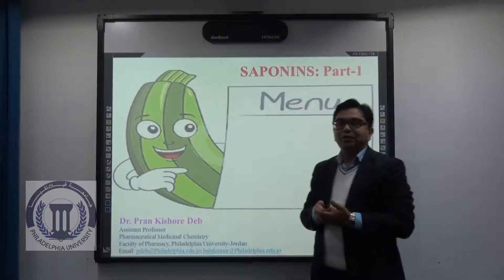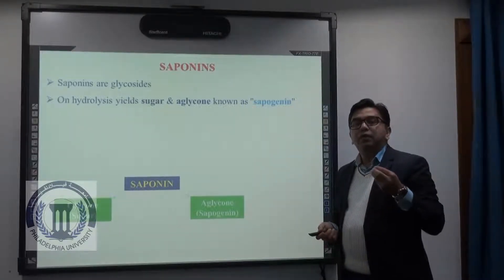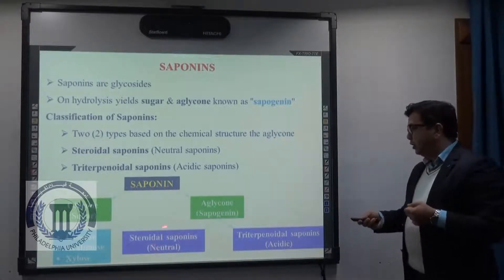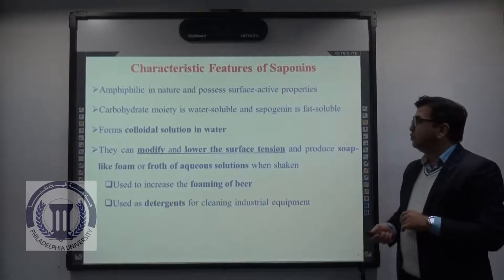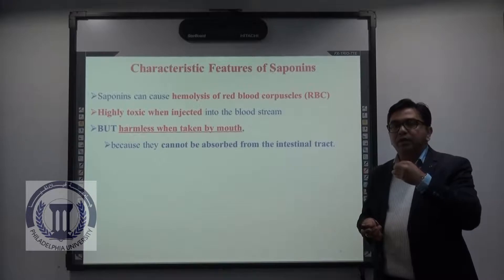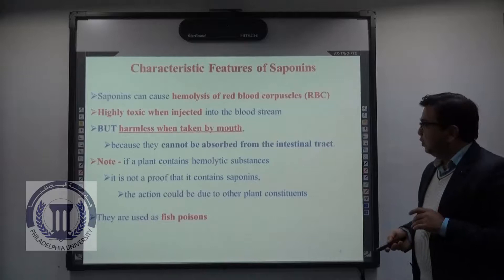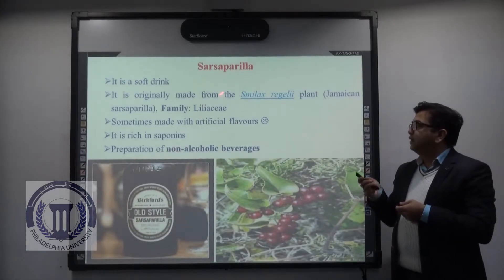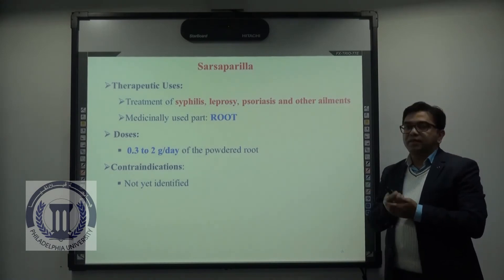SAPONINS - PART - 1: Definition, Classification of Saponins, Properties of Saponins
Saponins
Classification of Saponins
Properties of Saponins